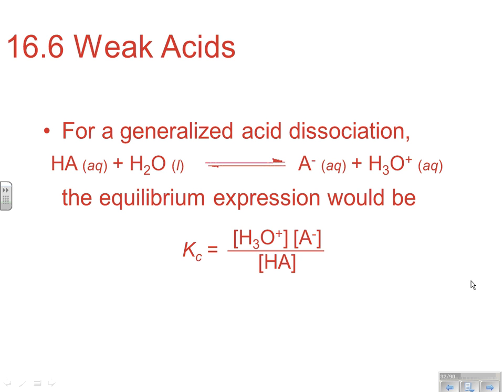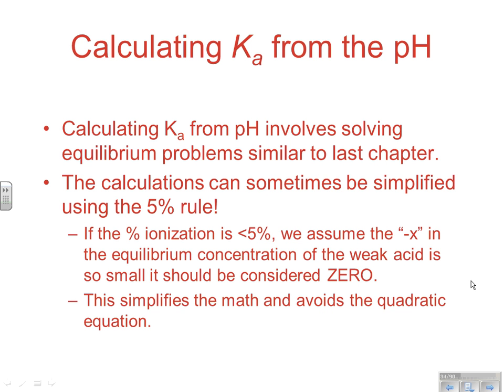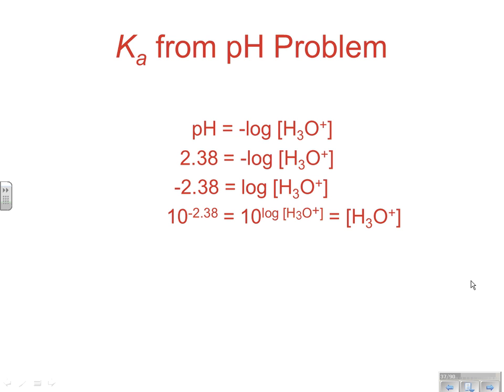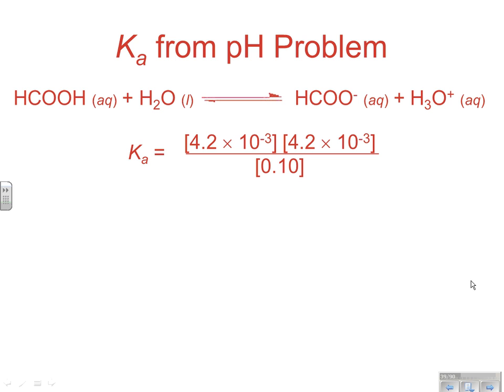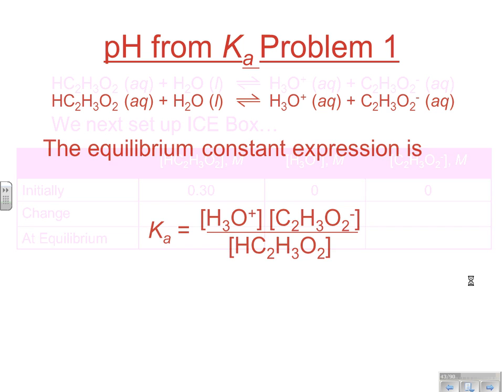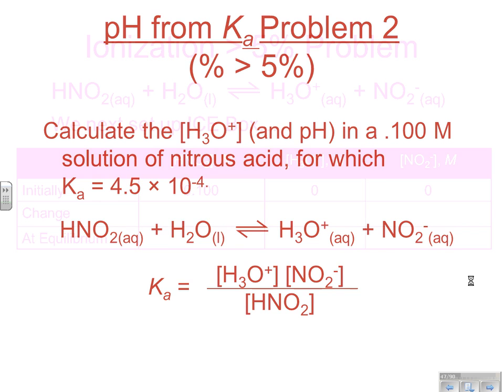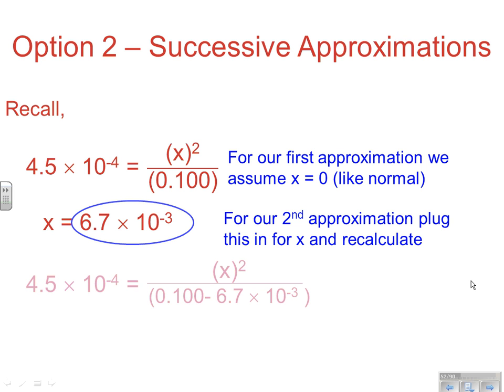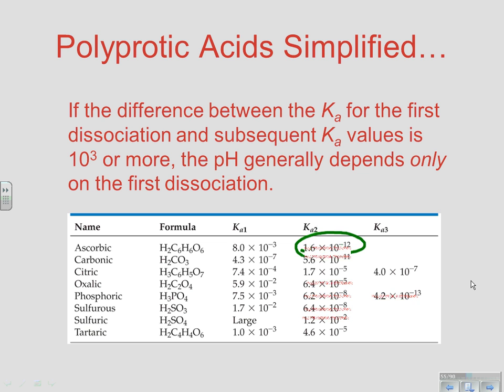BBrown AP Chapter 16.6 Notes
Weak acid Ka problems.  Finding the Ka for a weak acid.  Finding pH or H3O+ for a weak acid reaction.